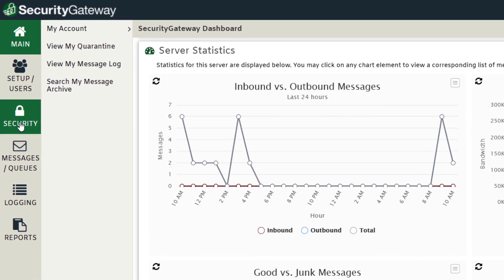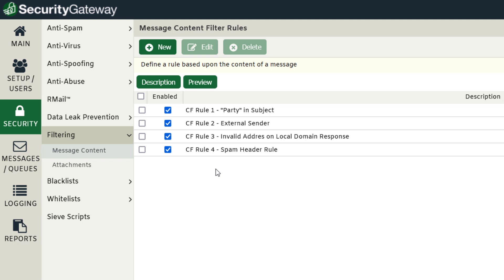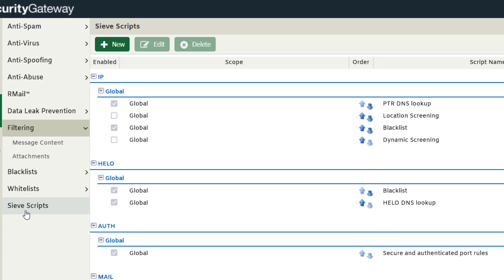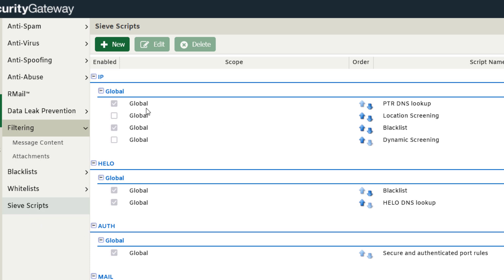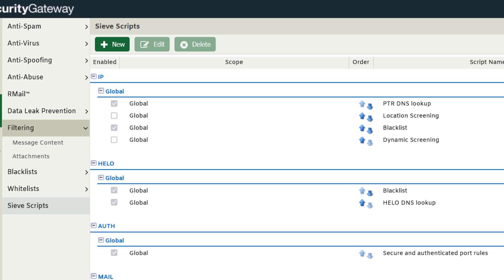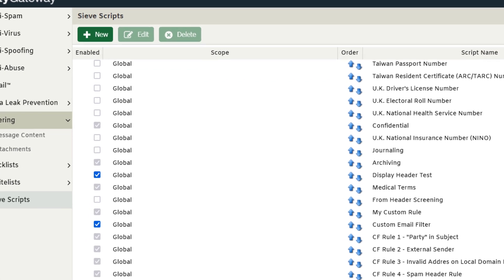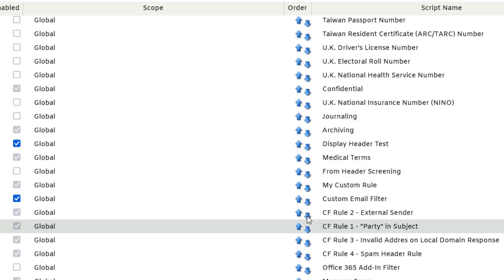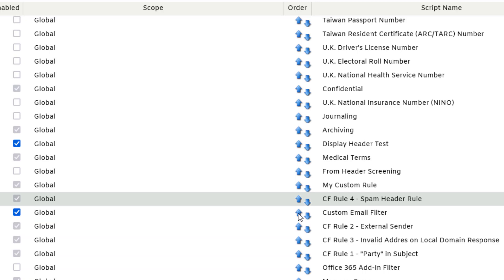How to Re-order Content Filter Rules in SecurityGateway™ for Email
SecurityGateway for Email Servers includes a robust content filter, with administrator-created rules that can be re-arranged to operate in a particular order, so in this video, we show you how to re-order your content filter rules in SecurityGateway.